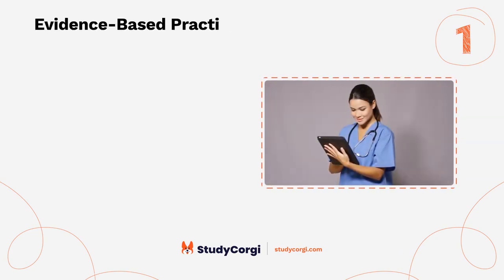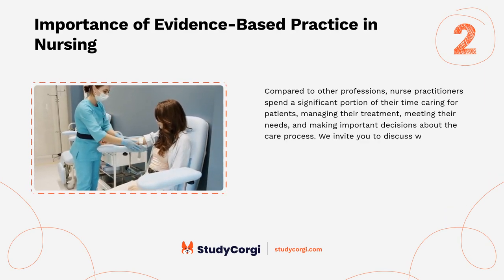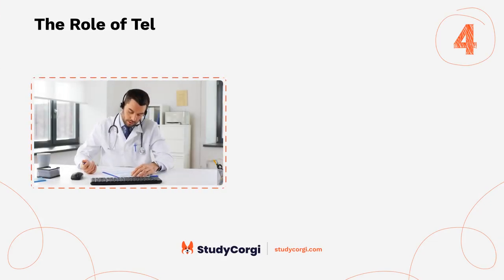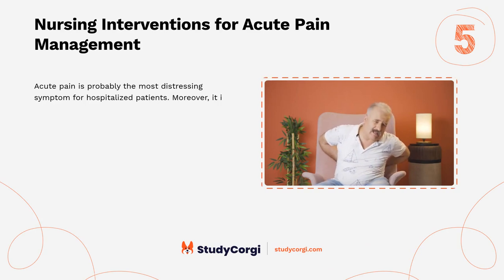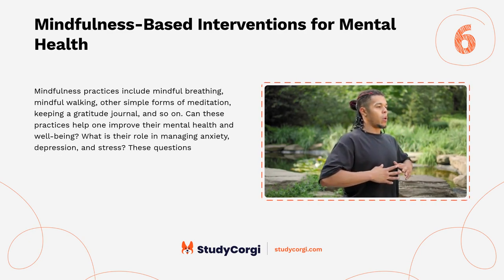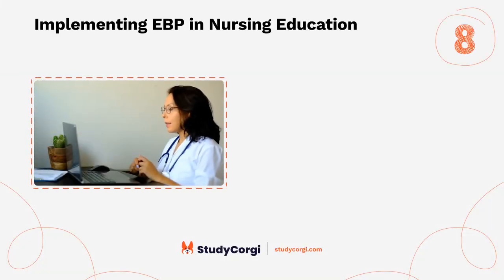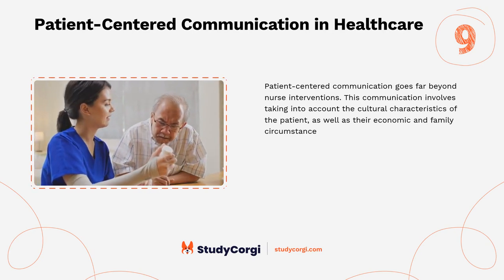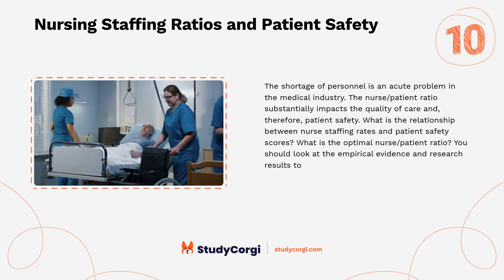TOP-10 Evidence-Based Practice Research Topics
Are you looking for some inspiration for your next research project? Do you want to find topics to write about? If so, you've come to the right place! In this video, we will share the top-10 Evidence-Based Practice research topics. You will learn all there is to know about this field and how you can contribute to the advancement of knowledge. Whether you are a student, a teacher, or a researcher, this video will help you find your passion and spark your curiosity.

📝 Voice-over list:
👉 00:10 → Evidence-Based Practice Vs. Nursing Research
👉 00:37 → Importance of Evidence-Based Practice in Nursing
👉 01:02 → Evidence-Based Practice & Its Effects on Global Healthcare System
👉 01:37 → The Role of Telehealth in Patient Care
👉 02:09 → Nursing Interventions for Acute Pain Management
👉 02:39 → Mindfulness-Based Interventions for Mental Health
👉 03:07 → Evidence-Based Strategies to Reduce Falls in Elderly Patients
👉 03:40 → Implementing EBP in Nursing Education
👉 04:10 → Patient-Centered Communication in Healthcare
👉 04:44 → Nursing Staffing Ratios and Patient Safety